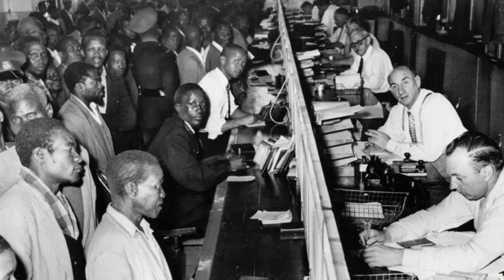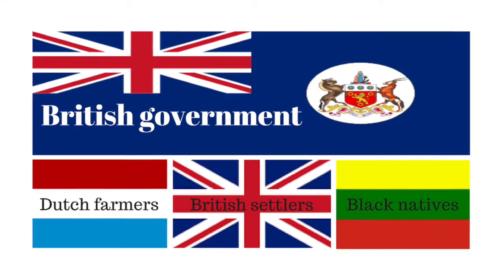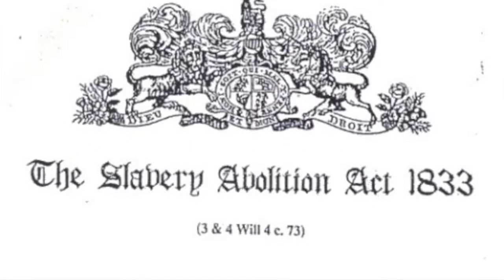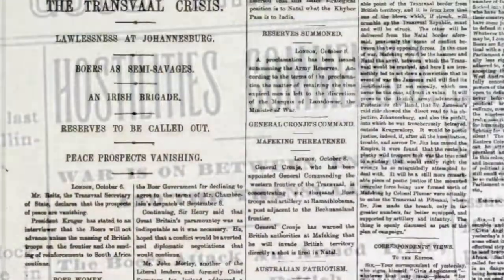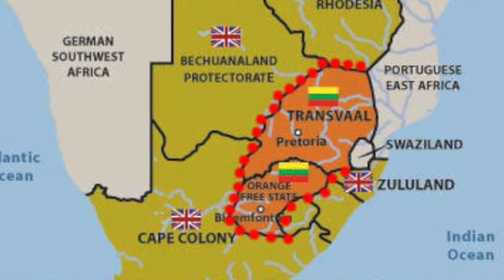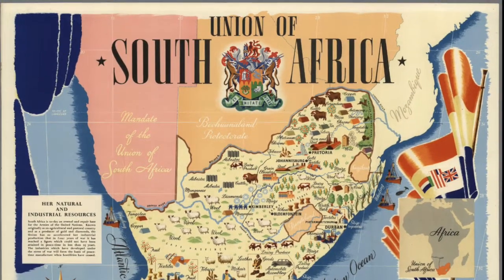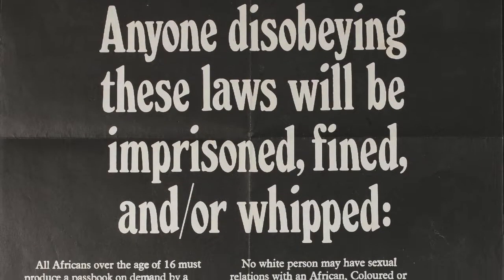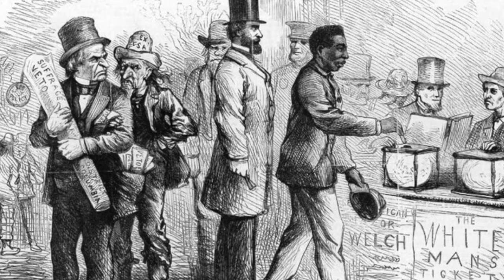NHD 2018 | The Anglo-Boer Conflicts and a Devastating Compromise In South Africa (State)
Racial relations in South Africa between white and black people have historically been known for intense violence and legal racial separation, as recently as the 1990s. But ironically, its cause is often overlooked. These violent relations were the compromise after nearly two hundred years of conflict between Boers and British settlers in South Africa. After bloody warfare and intense animosity between the two groups, they eventually settled on a compromise in setting up the government of the new Union of South Africa. This marked a new conflict within a compromise.

This documentary is part of Team Arizona and is moving on to NHD Nationals in June.

Script - Adith, Arjun, Suraj
Editor - Arjun
Process Papers - Arjun
Bibliography - Adith, Suraj